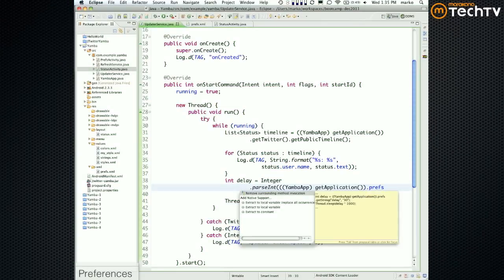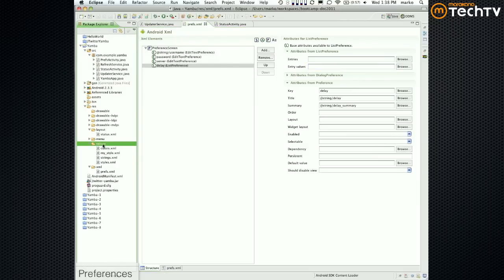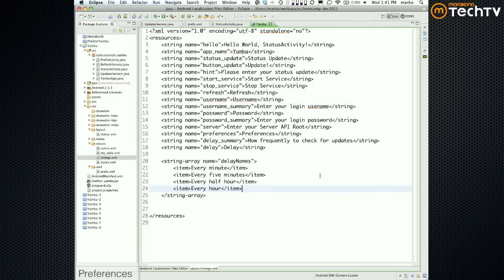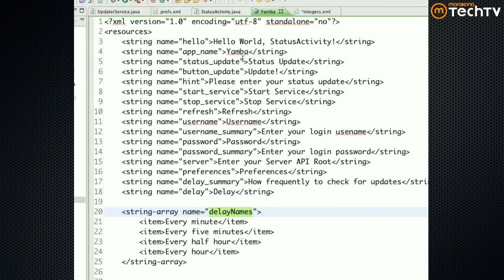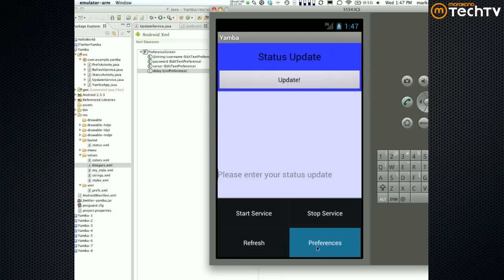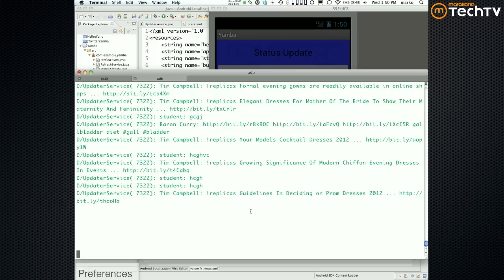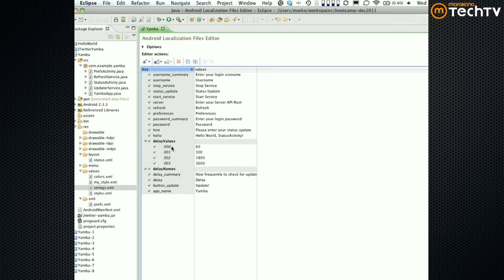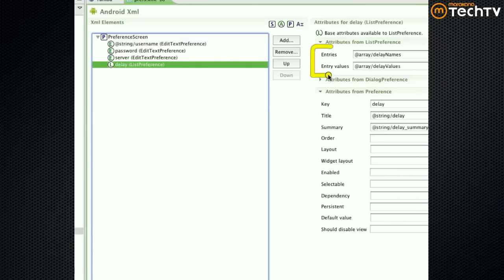16 - Preferences - Part 2: Android Bootcamp Series 2012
Marko picks-up where he left off in the previous video tutorial with how you can use Preferences to store user info in your in Android applications.